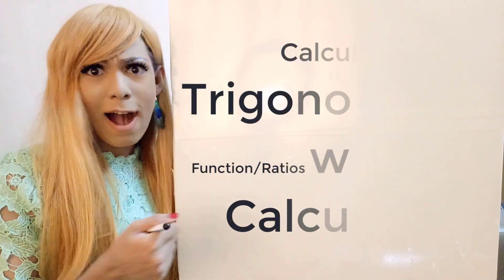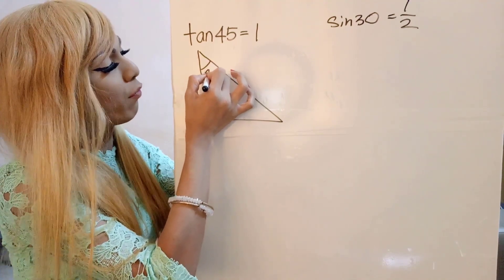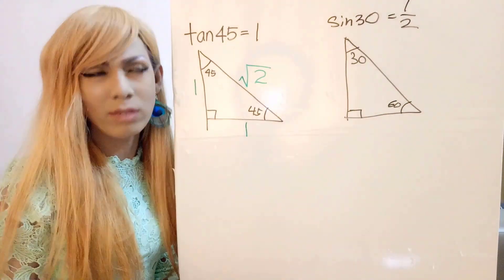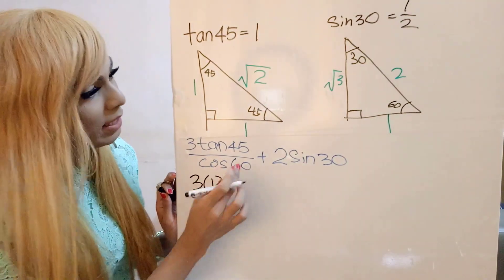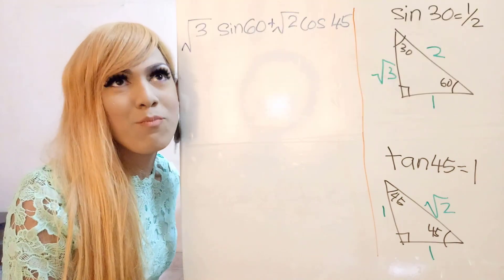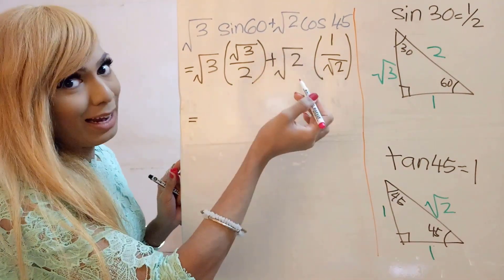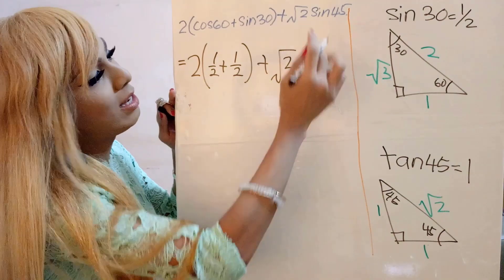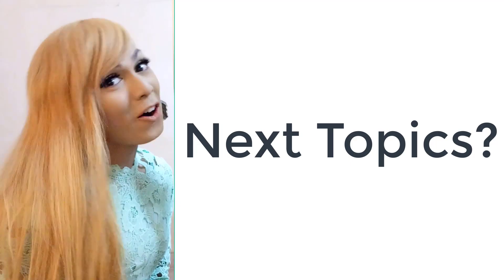How to Calculate TRIGONOMETRIC Functions/Ratios WITHOUT CALCULATOR (PT3 & SPM Maths) Trigonometri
Learn how to calculate Trigonometric Ratios without using a Calculator. We will focus on the values of sine, cosine and tangent that were derive from two right angle triangle. To be specific, we will find all the values of sine 30, sine 45, sine 60, cosine 30, cosine 45, cosine 60, tangent 30, tangent 45 and tangent 60. Some answers we gain will be in square root form which we will not be able to gain using calculator. These subtopic is in your high school Mathematics syllabus. Hence, they may be asked in your PT3 and SPM exams. For Malaysian syllabus, you will be learning this in your Form 3 Chapter 5.

Comment what are the next subtopics that you want me to cover?

 Vedio ini menerangkan cara mengira dan menulis langkah kerja dalam peperiksaan sekiranya soalan meminta pelajar supaya tidak menggunakan kalkulator bagi soalan nisbah trigonometri. Soalan ini boleh ditanya dalam peperiksaan Matematik PT3 dan SPM. Sukatan pelajaran Tingkatan 3 Bab 5.